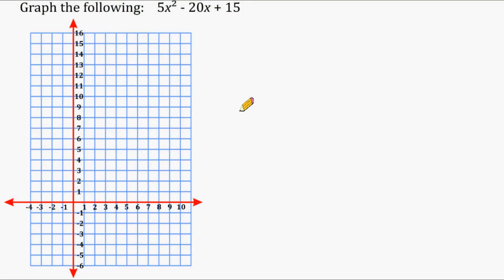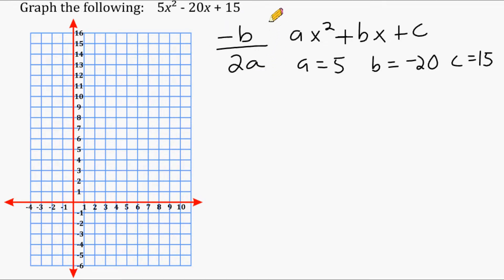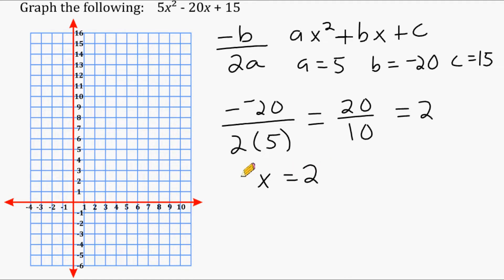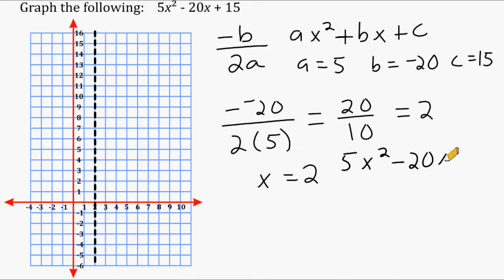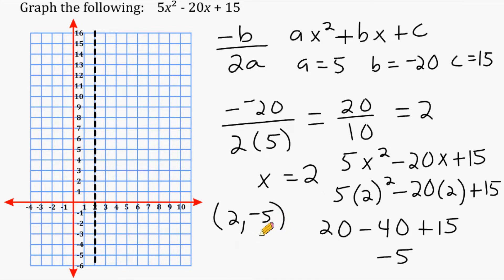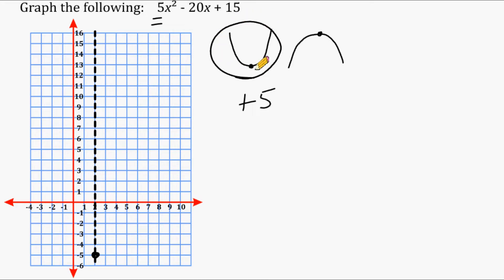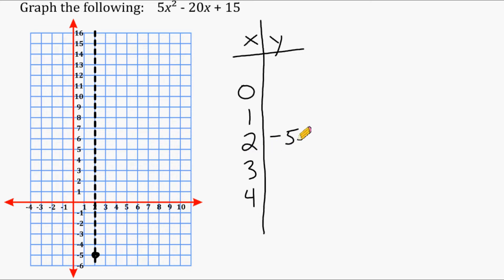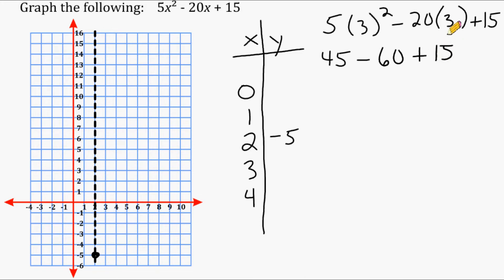Graphing A Quadratic Equation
This video shows how to graph a quadratic equation by identifying the axis of symmetry and its vertex, and then finding ordered pairs by creating a symmetrical function table.